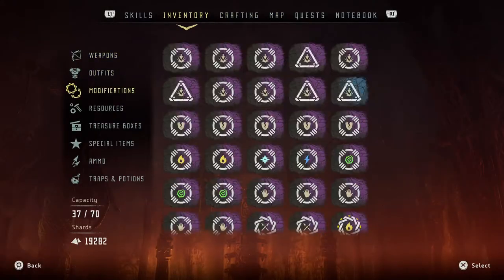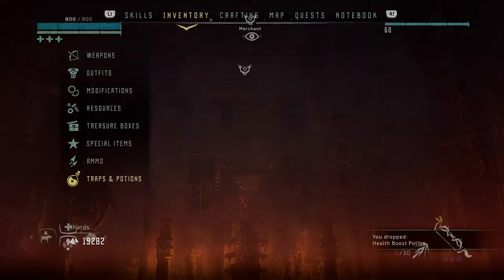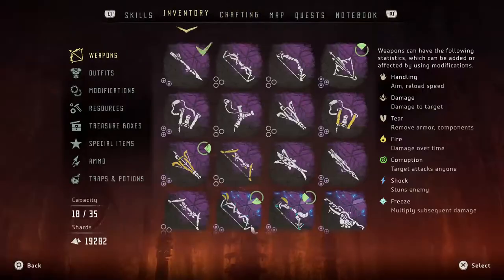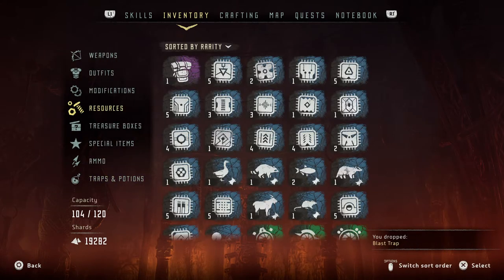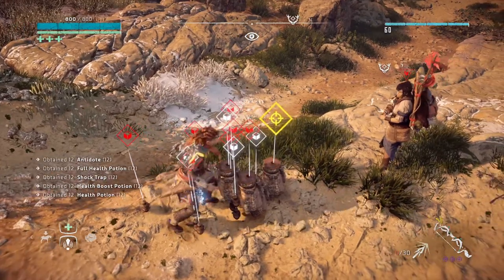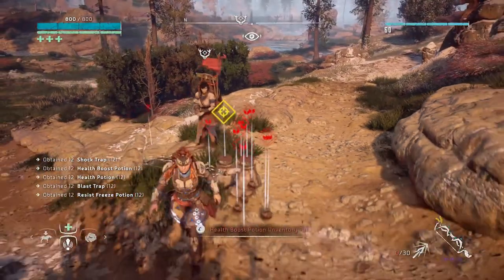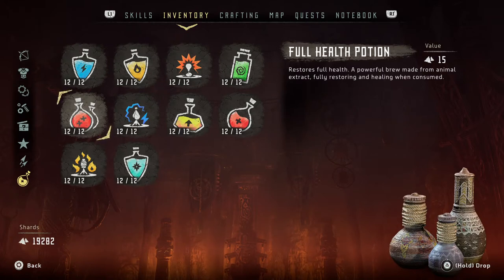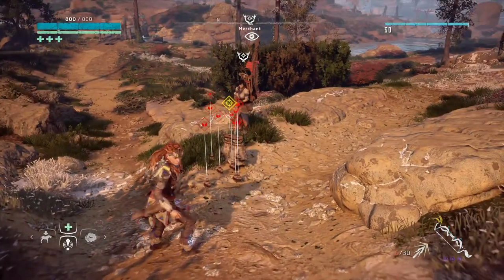HOW TO BECOME A GOD IN HORIZON ZERO DAWN! Unlimited Metal Shards, Resources and Healing!(WORKS 2024)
If you have trouble in Horizon Zero Dawn, this video is for you! This is a short tutorial how to get infinite money, resources and healing with a very simple glitch/exploit! It still works in 2021 so it hasn't been patched and probably never will be! You can fight forever and buy everything in the game by doing this for about 10 minutes near any vendor in the game!